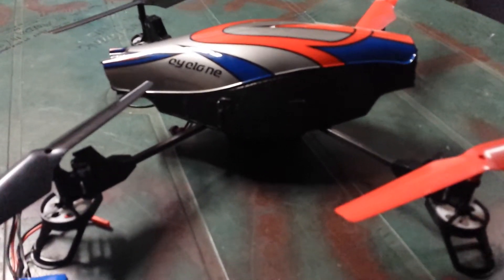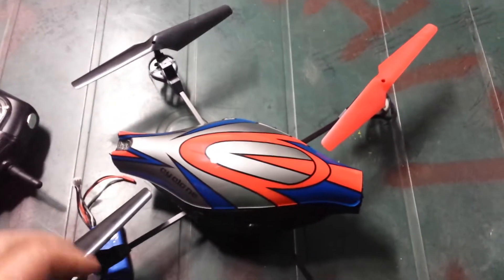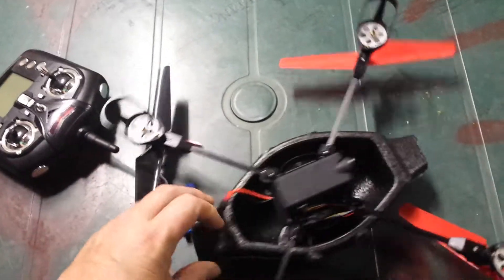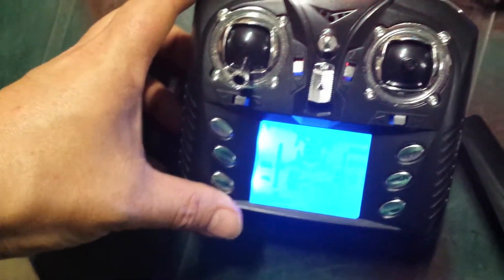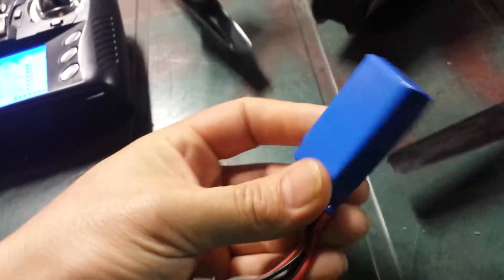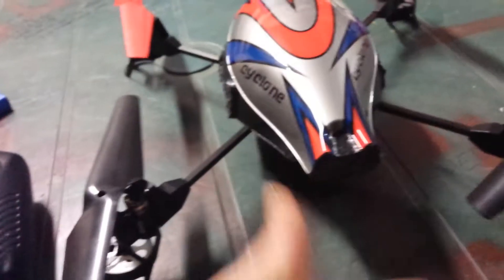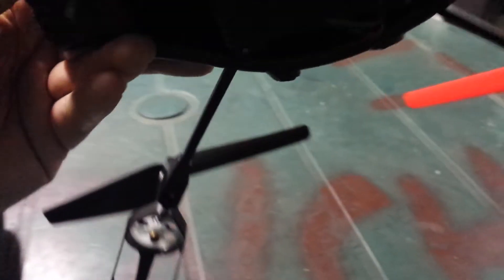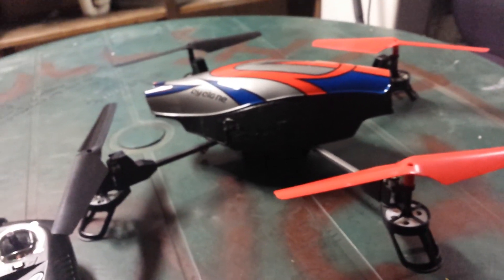Quadcopter & Camera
Up close & personal with the Jaycar mega quad and camera module.